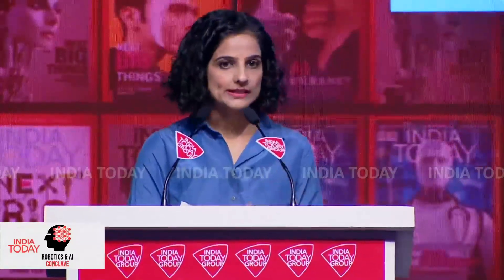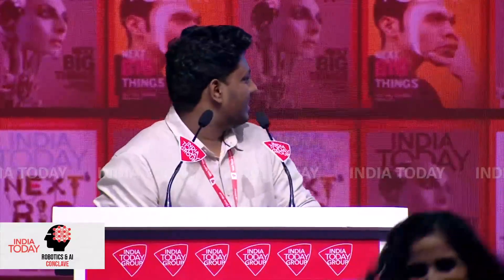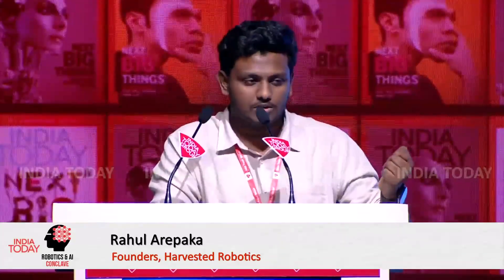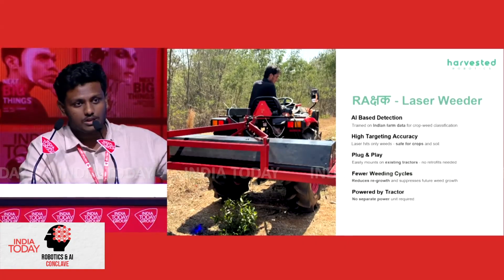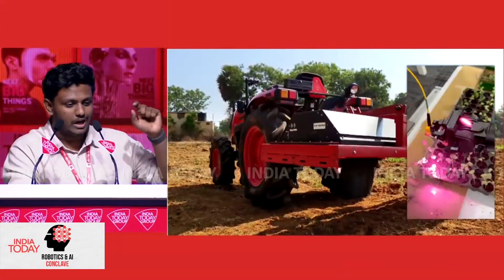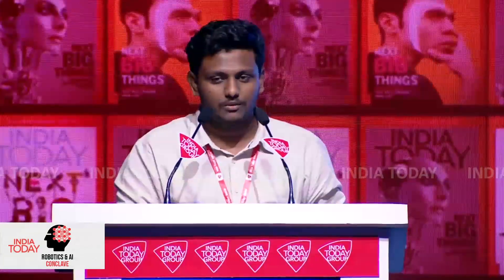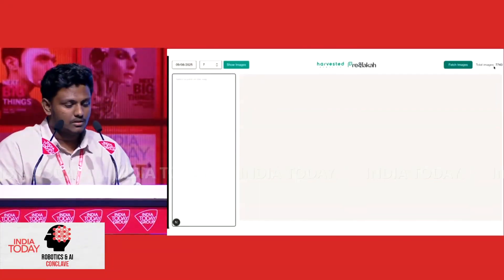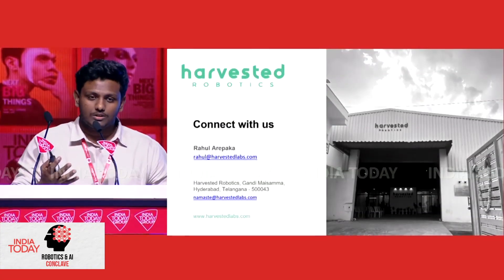Smart Farming: India’s AI Laser Weeding Machine Made for Farmers | India Today Robotics Summit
Rahul Aripaka, co-founder of Harvested Robotics, details his 'Make in India' story of developing an AI-powered laser weeding machine named 'Rakshak' for Indian farmers. Aripaka explains that the machine, which mounts on any tractor, uses cameras and AI to detect weeds and high-power lasers to eliminate them, reducing the need for manual labour and chemical herbicides. A key point from the interview is the dramatic cost difference; while similar international machines cost around a million dollars, 'Rakshak' is expected to be priced between ₹10 to ₹12 lakhs. The startup is also building what Aripaka calls 'India's biggest agri data bank' by collecting crop and weed data from across the country. The Hyderabad-based company recently raised ₹5 crore in a pre-seed round with backing from prominent angel investor Anand Mahindra.